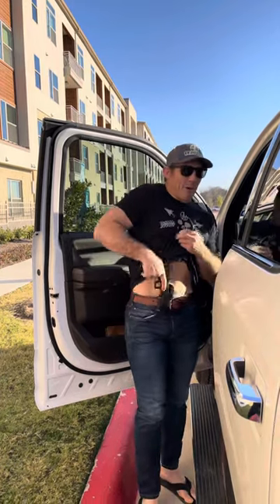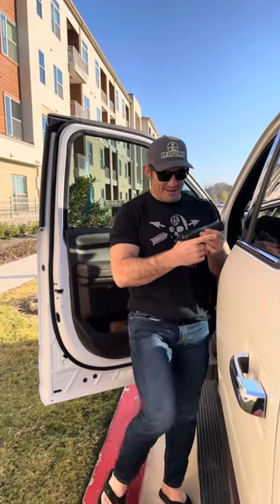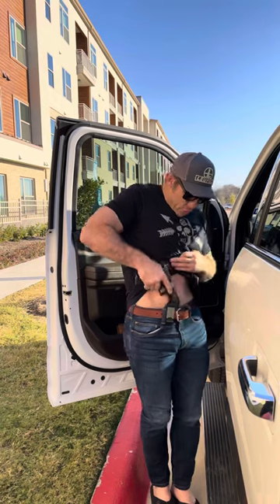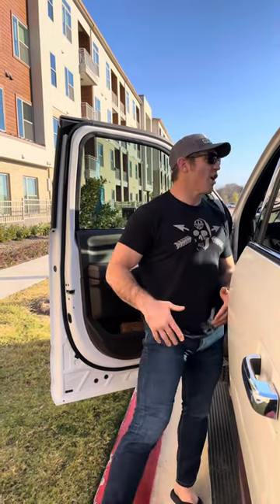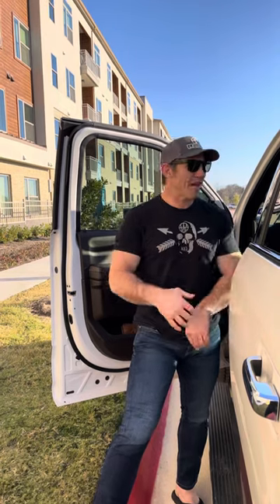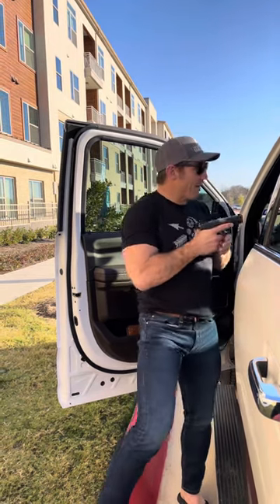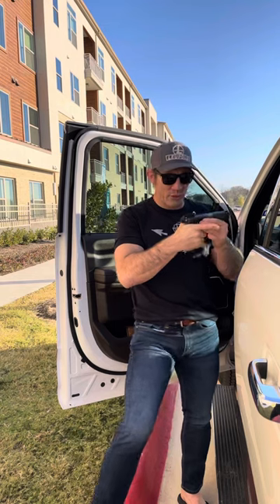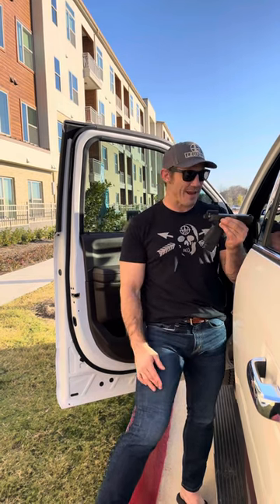Leupold DeltaPoint Micro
I have had this optic for a bit now. When you do research and development/testing for firearms and optic manufactures we sign NDA ‘s. Essentially we are under an embargo that prohibit us from revealing anything about the product until a very specific date. I have a few projects that I’m currently testing and working on. One in particular I can’t begin to express my excitement about. While I value criticism and appreciate the feedback in the comment section it needs to be rational and logical. Lobbing unfounded accusations that because this optic came out today I could only get my hands on it today are obviously idiotic and more troll-ish than reasonable.

This @leupoldoptics DeltaPoint Micro is sick. I was on the phone with them today. I got hit by a vehicle while I was doing some rehearsals. Big huge scratch and dent in the body of the optic but it still performed. The thing I love about it the most is how there is no learning curve. If you are comfortable using iron sites this would be the easiest introductory into a red dot. It replaces your rear sight aperture so you don’t have to do any customization or modifications to your gun. It has an enclosed diode. Meaning all the guts of this optic are simple and protected. That 3MOA red dots will stay on for years on end.